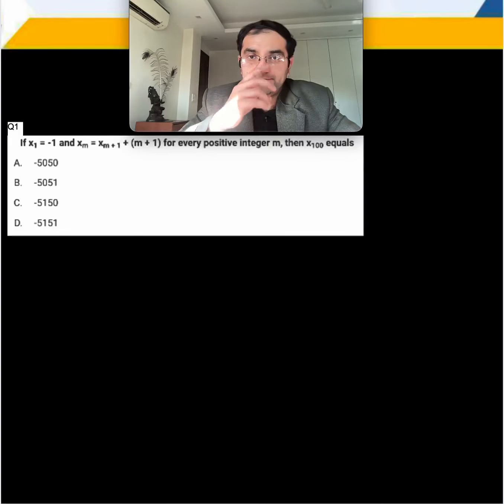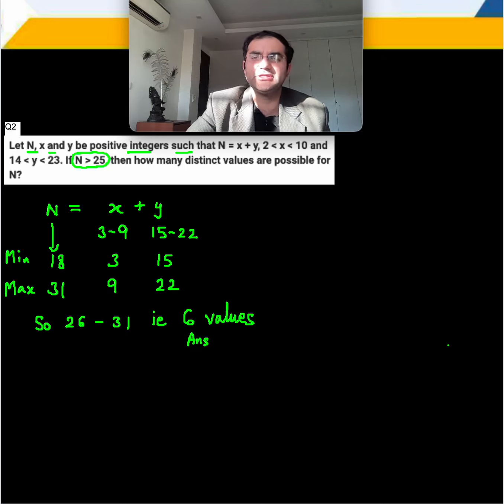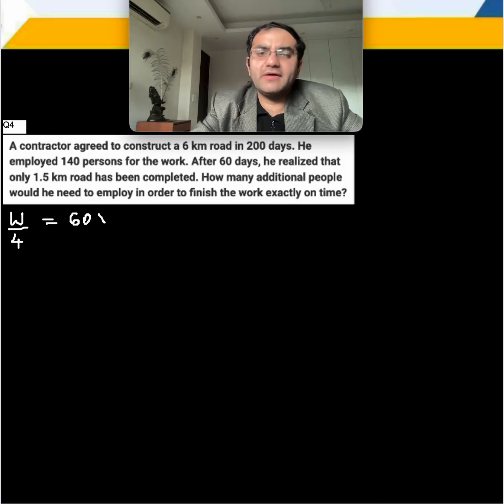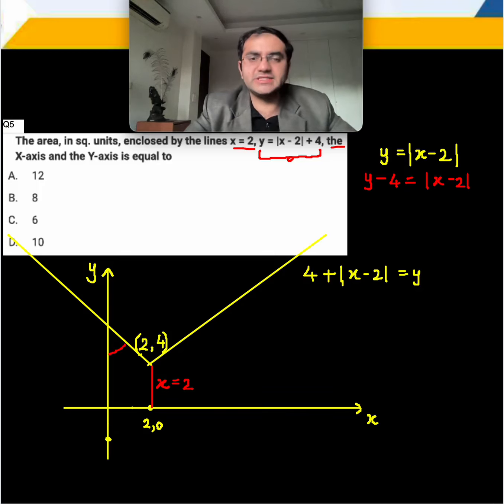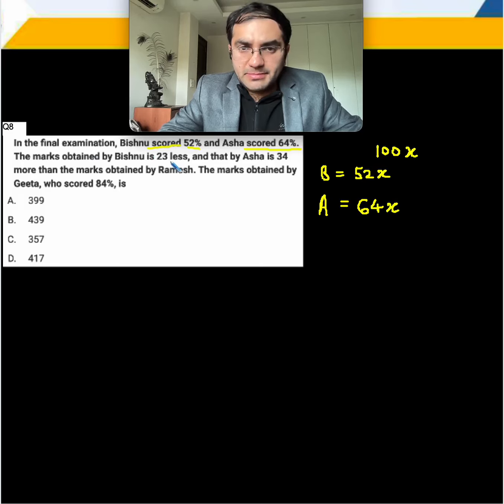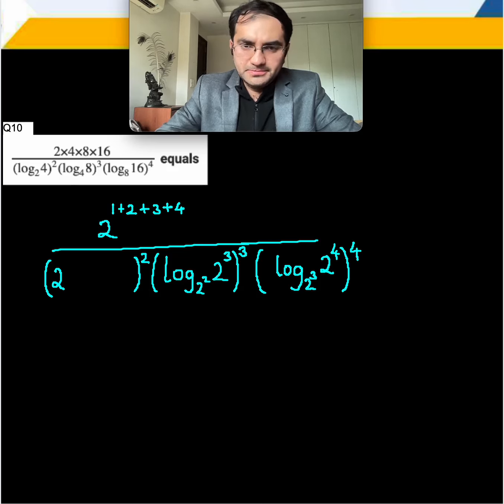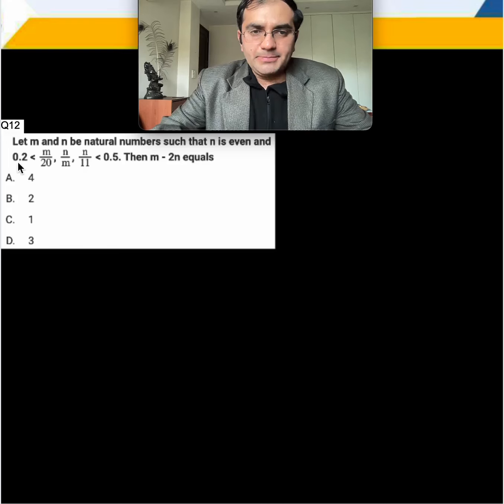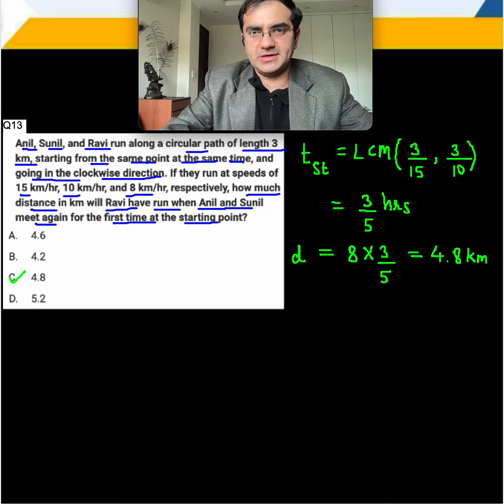CAT 2020 QA Slot 3 part 1